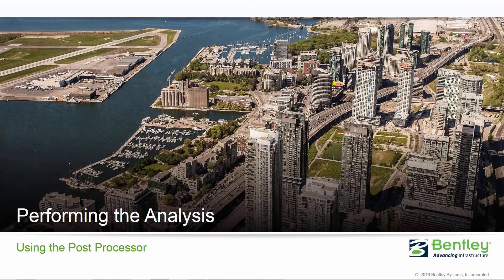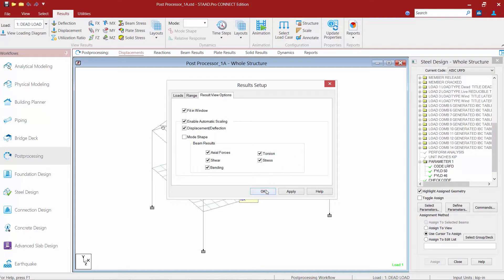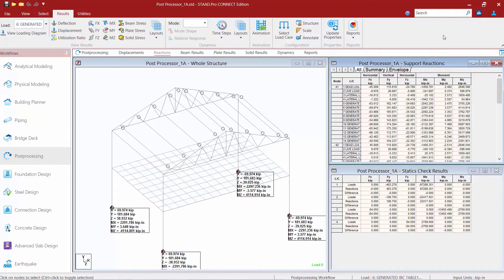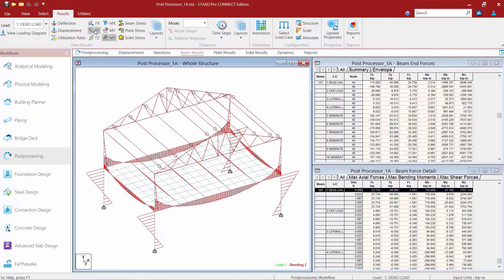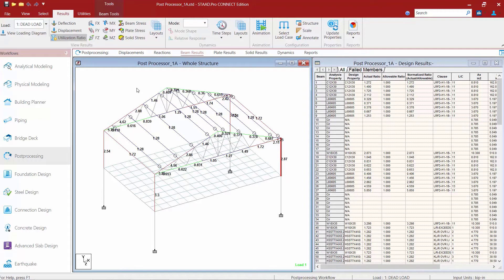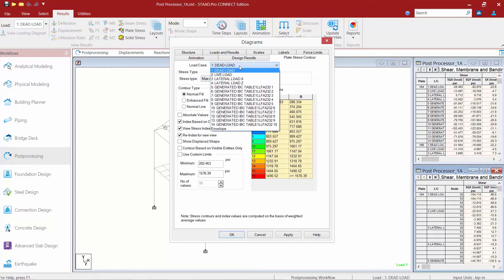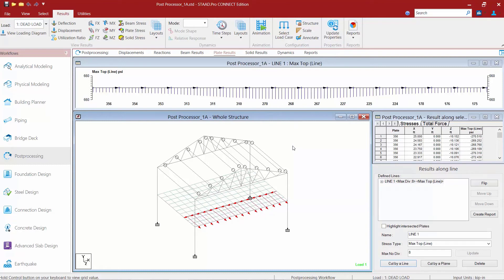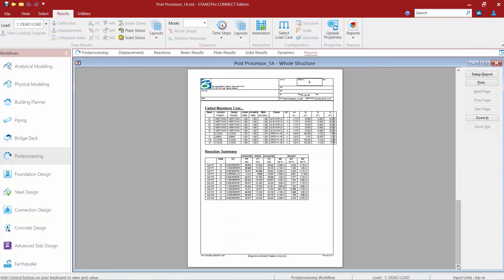Navigating the Post Processor in STAAD.Pro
In this video, you will learn how to navigate the Post Processor in STAAD.Pro to review the analysis results.